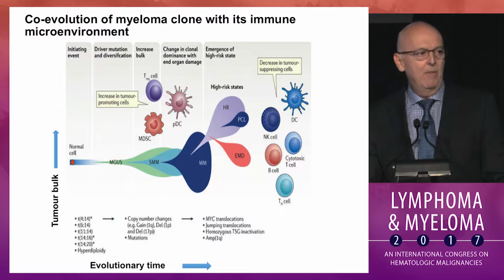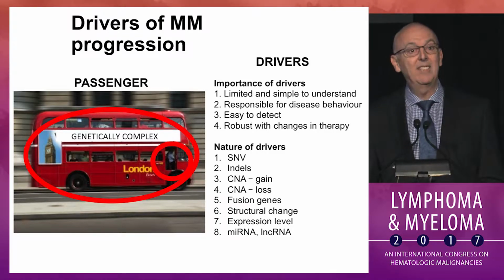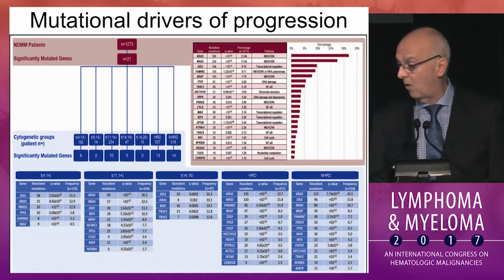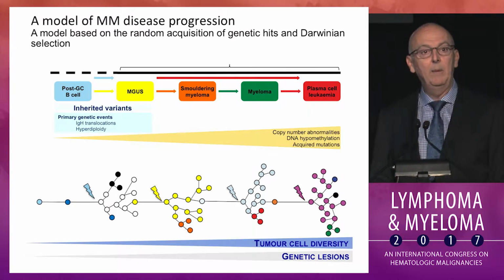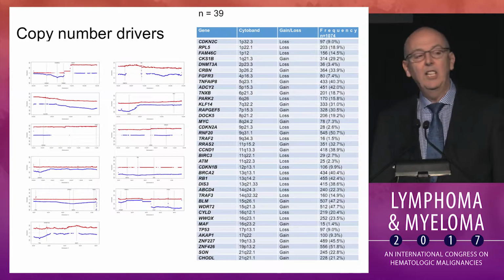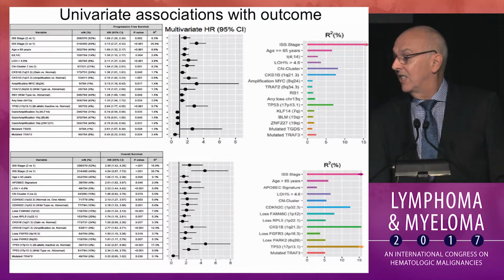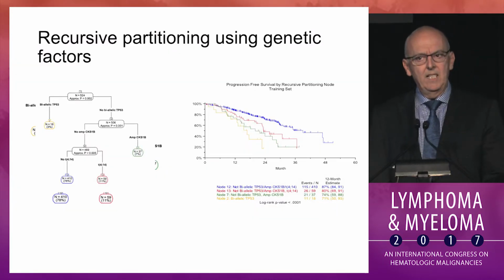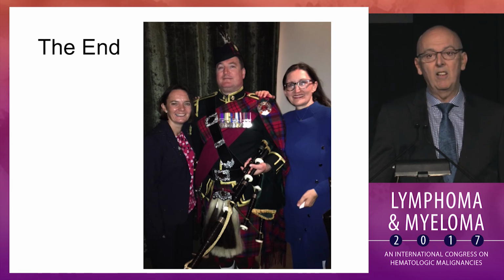Sequencing the genome in myeloma: Pitfalls and opportunities in the clinic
In this presentation from the Lymphoma & Myeloma 2017, Dr. Gareth J. Morgan discusses the use of genome sequencing for the therapeutic treatment of myeloma.